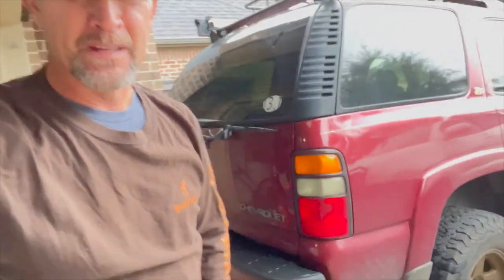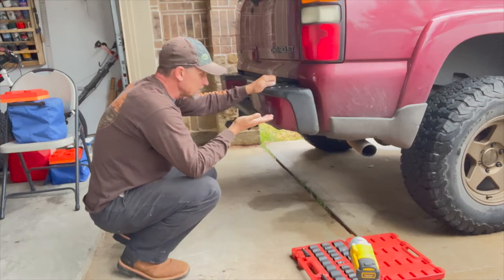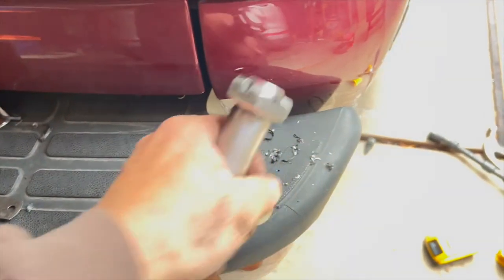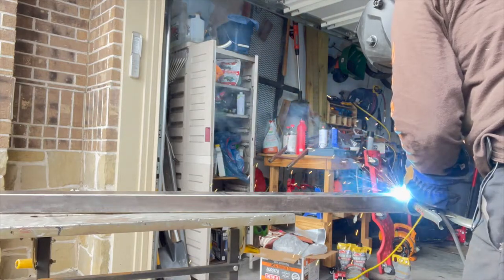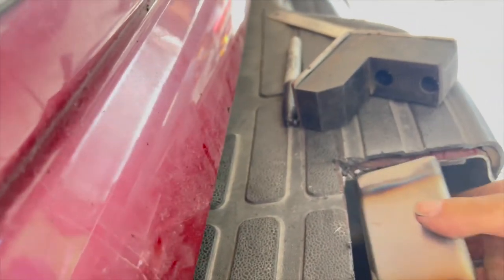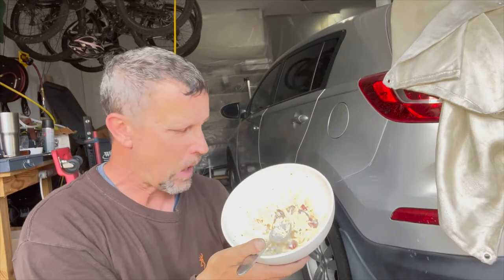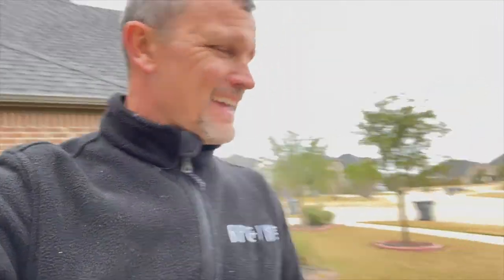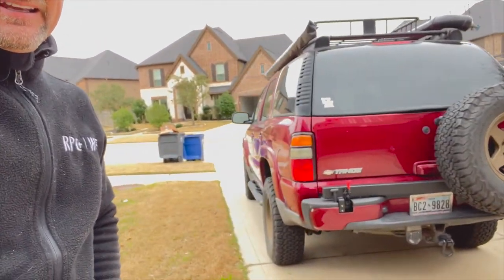Chevy Tahoe 2004 OEM Bumper SwingOut Tire Carrier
Here's the complete build for a swing out tire carrier on a 2004 Chevrolet Tahoe.

I made the swingout from 1/8" thick 2" x 3" rectangular tubing, with 3/16" thick 2"x2" square tubing for the support bracket and stop block.

Look for the OEM Bumper SwingOut Option.
I've included some Amazon options of some of the things I've purchased outside Amazon to make it easy for you to find them.

Some of the products I use and trust...
(this is my Amsoil Dealer site and I would LOVE to discuss this amazing way to protect your truck)
(this is my primary nutrition and health system)